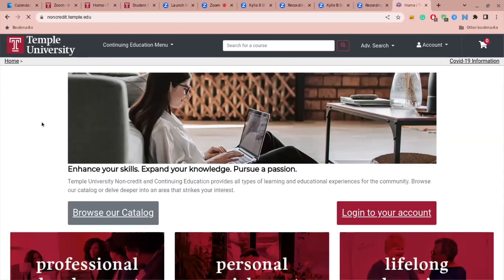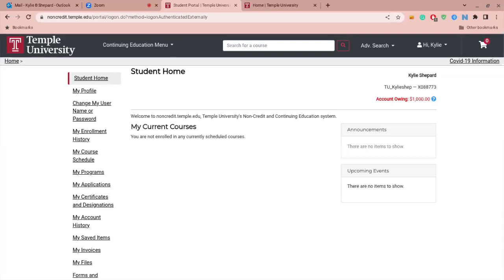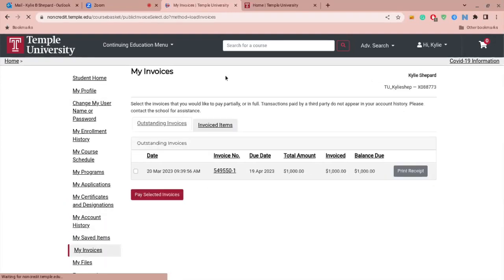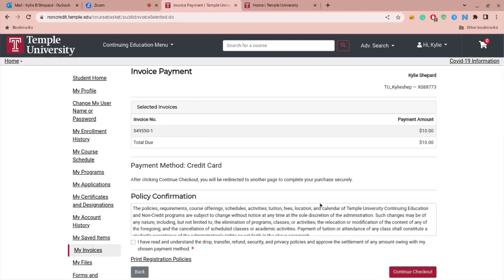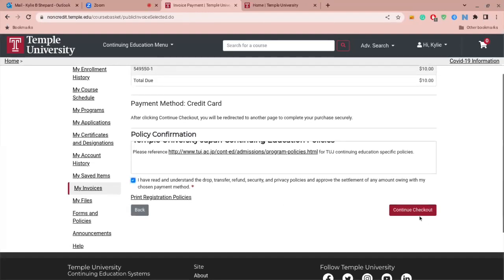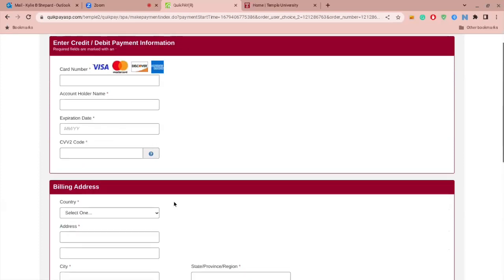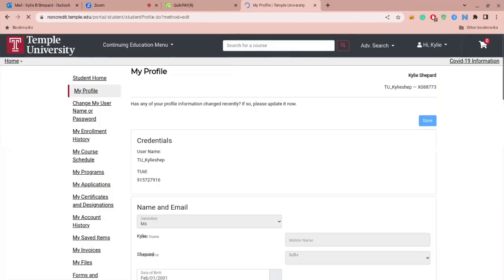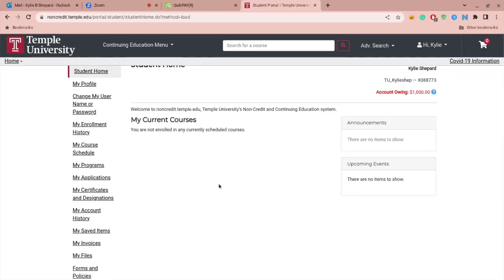Pre College Tutorial Video: Paying Your Invoice - 2023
Admitted to pre-college this year? Watch this video for help with paying your invoice.